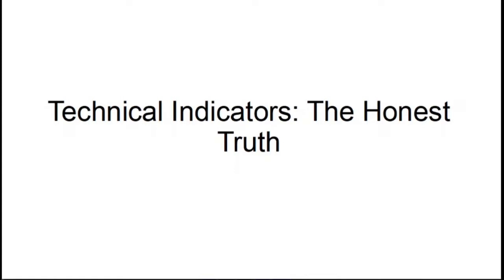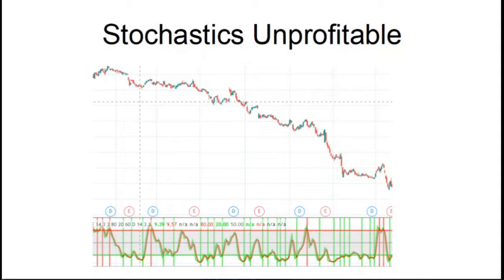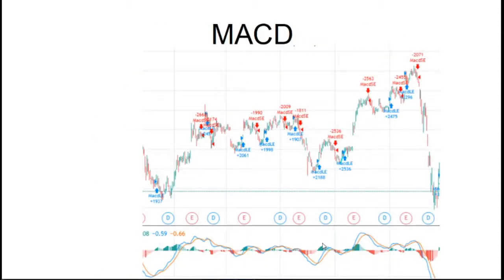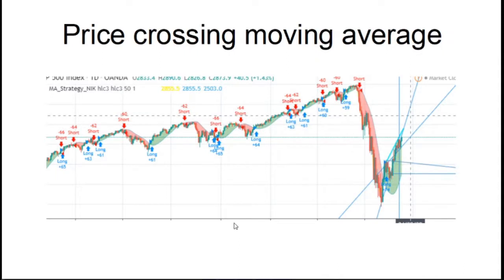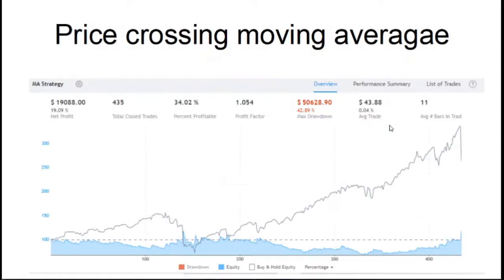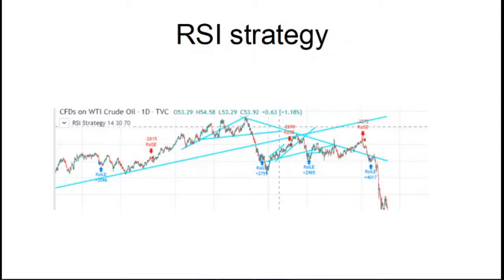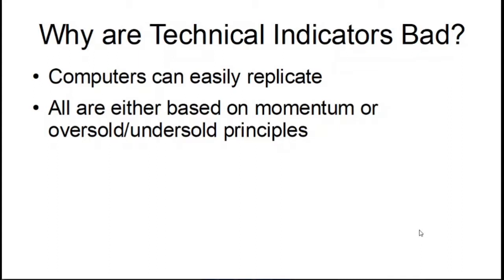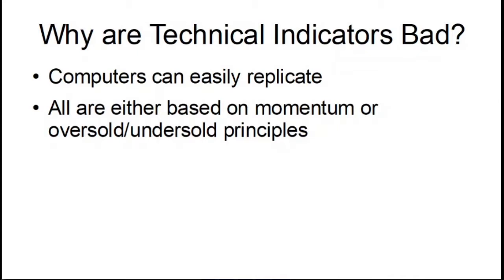The Honest Truth About Technical Indicators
Opinions on technical Indicators covering RSI, Stochastic, MACD, and others.